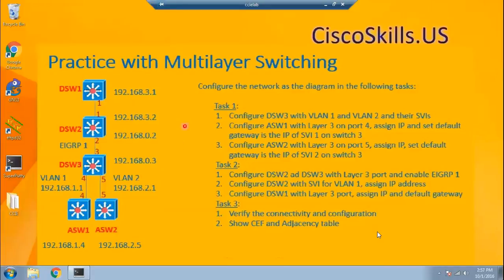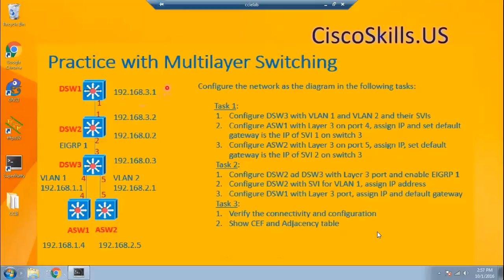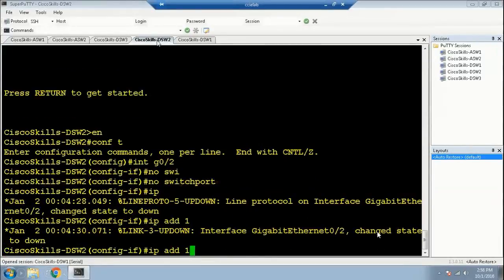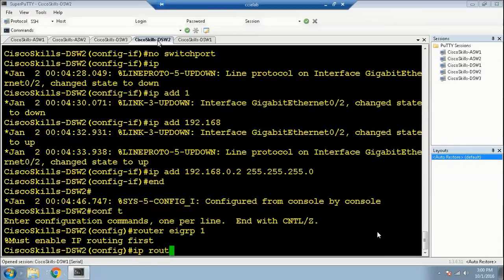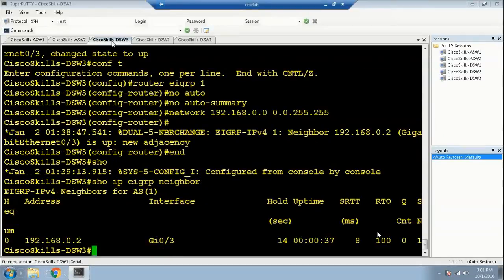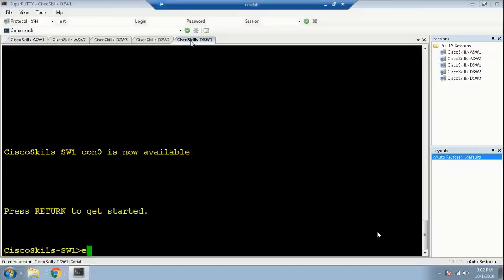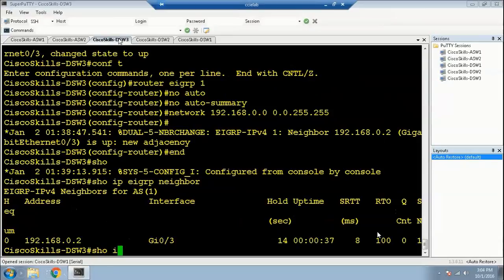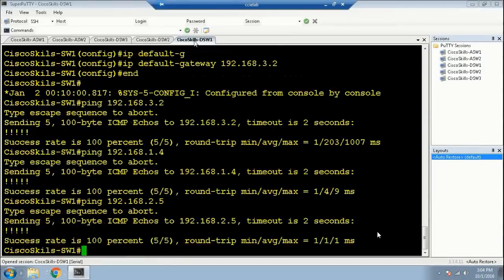Configure EIGRP on Layer 3 switch